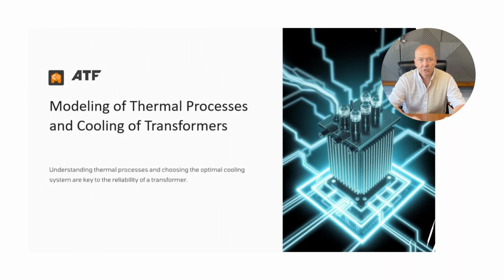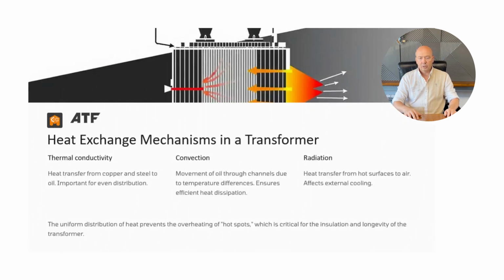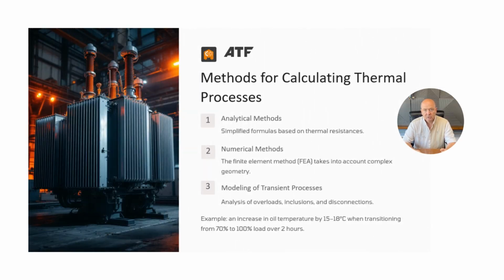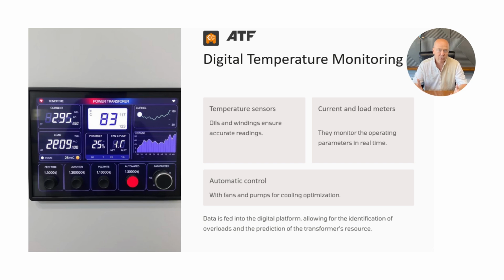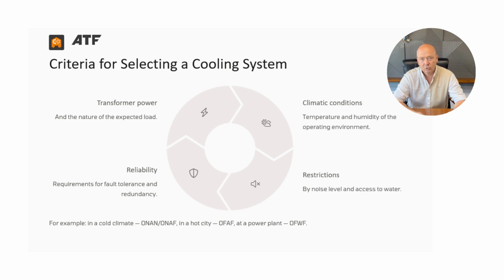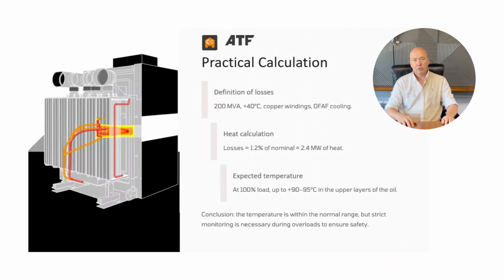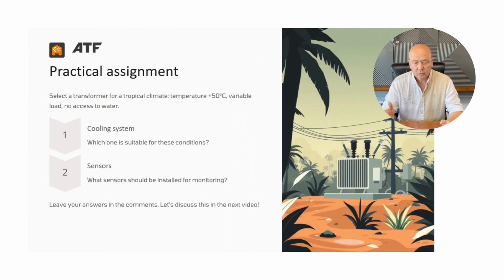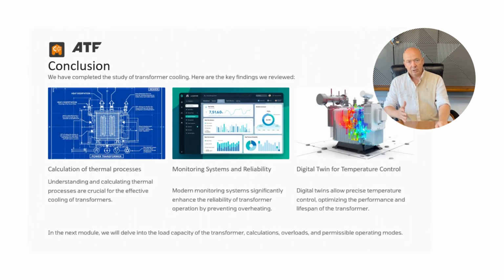Lesson 1.3: Calculations, Digitalization, and Choosing a Transformer Cooling System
📊 How to Calculate Transformer Cooling? Digital Models, Sensors, and Digital Twins! 🔍

In this episode, we conclude our topic on transformer cooling. You will learn:

✅ How engineers calculate thermal processes
✅ What a digital twin is and how it helps predict overheating
✅ Which sensors are installed in modern transformers
✅ How to choose the right cooling system based on climate and load

Suitable for engineers, designers, students, and anyone working with power equipment.

💬 Complete the task from the video — write in the comments which transformer you would choose for a tropical climate!